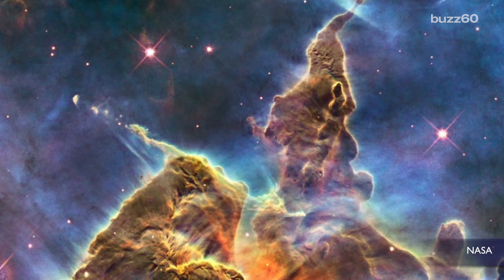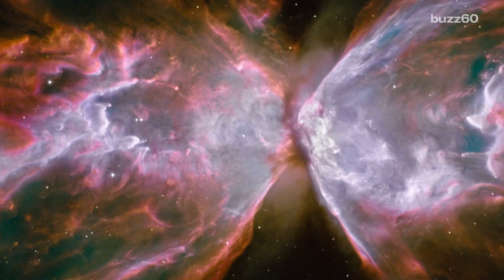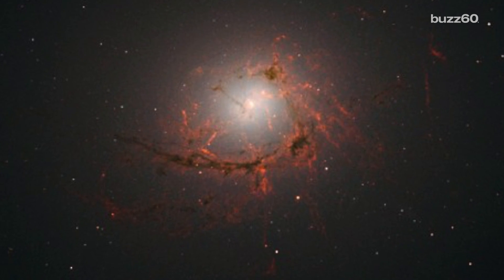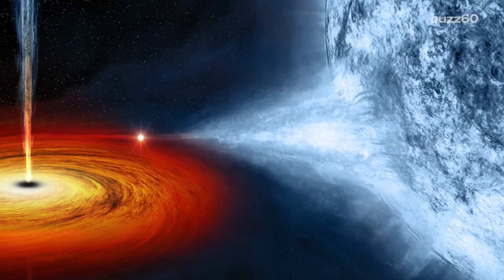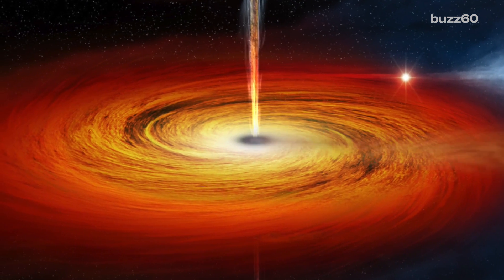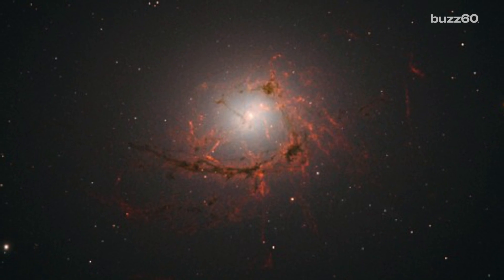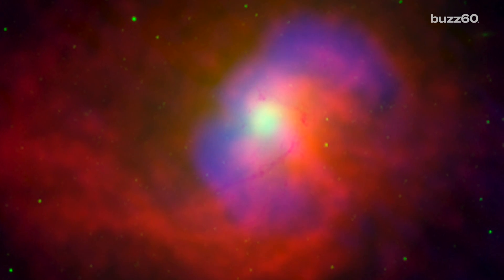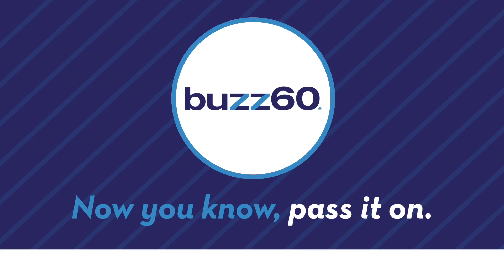NASA Releases Image of Black Hole Eating Galaxy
A galaxy 150 million light years away is the focus of a new photo being released by NASA. That's because the supermassive black hole at the center of it will is essentially starving NGC 4696. Patrick Jones (@Patrick_E_Jones) explains.